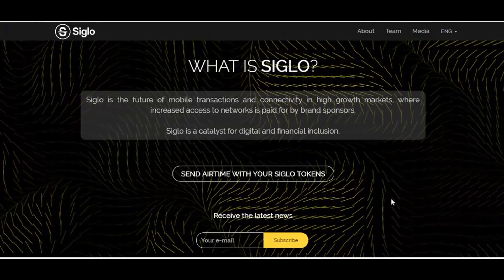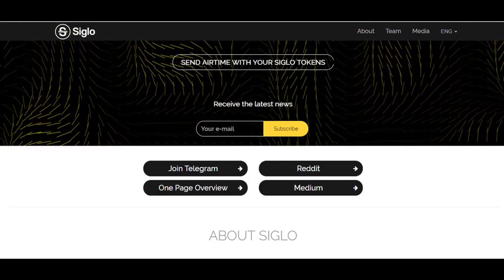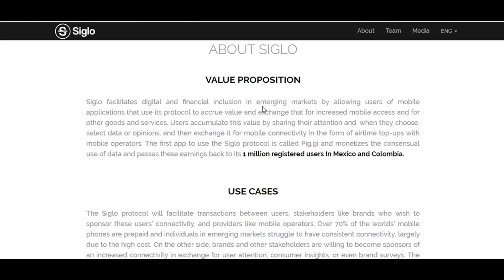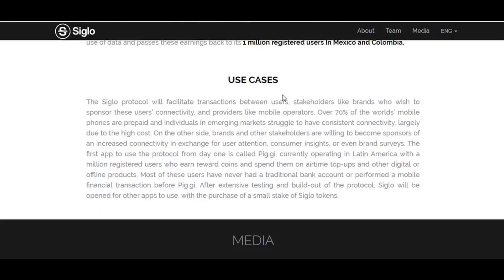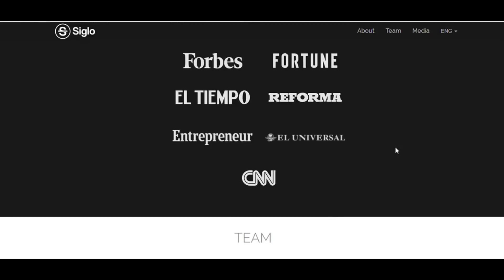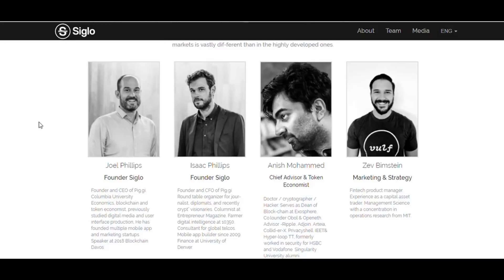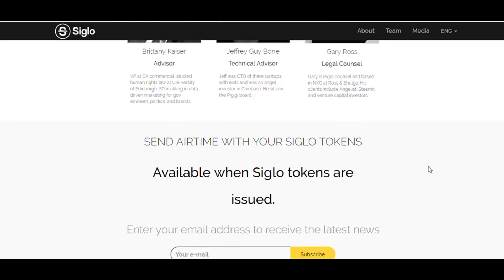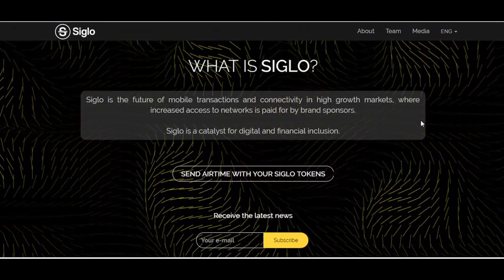Siglo - Future of Mobile Connectivity (ICO REVIEW)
Siglo is the future of mobile transactions and connectivity in high growth markets, where increased access to networks is paid for by brand sponsors.

👉👉👉👉👉Author Info:
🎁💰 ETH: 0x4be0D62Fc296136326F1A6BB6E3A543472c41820